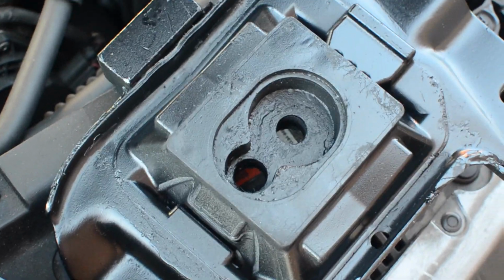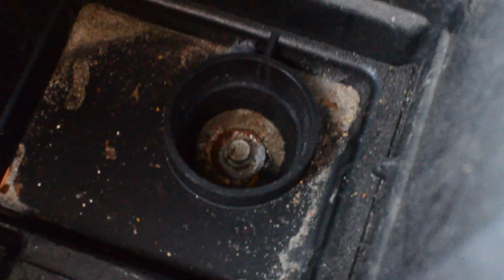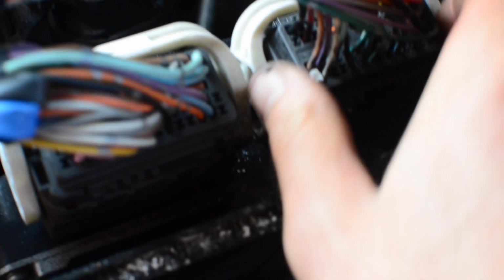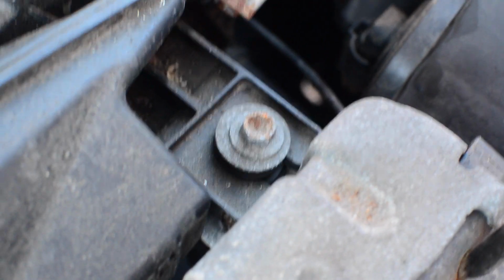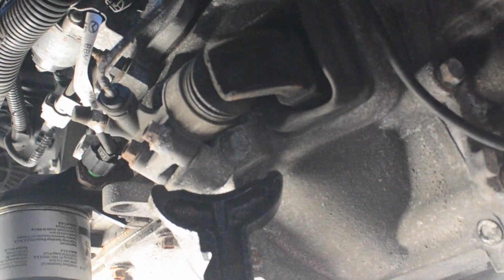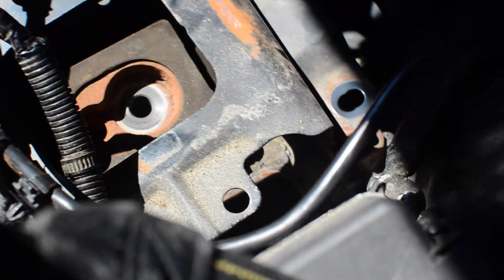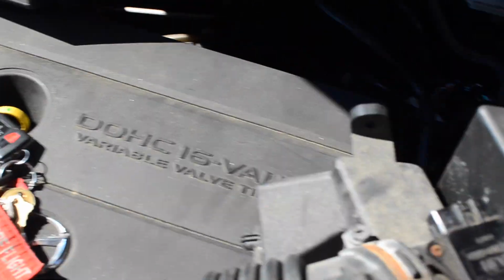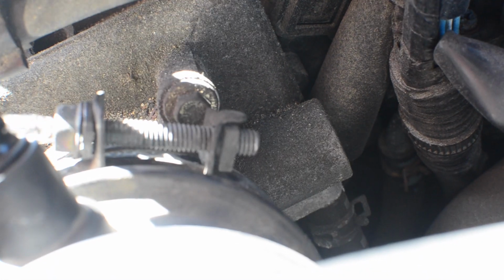[HD 1080p] How to Replace Mazda 3 Transmission Mount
How to replace the transmission mount on a 2012 Mazda 3 i 2.0L ("G" VIN, manual transmission). I had a shimmying noise during shifting so checked my mount and bought a new one; at the time of this video, I did not need to replace the mount after removing and inspecting it.  This video covers removal and installation of replacement mount.

Use extreme caution, jack stands, and a jack/wooden block to support the engine during this job. The engine is held by the other two  mounts, and this mount helps secure the engine from twisting.

This did not eliminate the squeaking sound at low gear shifts, but slightly eliminated the jerkiness between shifts. Still something evident (mainly squeak) at low-gear shifts so something else may need some work.

Parts:

Mount - Westar EM-9534 Manual Trans Mount

Tools:

17 mm socket (Motor Mount Bolts)
10 mm socket (Engine Side Mount Bolts)
Torque Wrench
6" Socket Wrench
Jack Stands
Impact Wrench
1/2-in drive 2' breaker bar
1/2-in drive extensions

Torques:

70-112 ft-lb Transmission mount (1X) 17 mm bolt
33-44 ft-lb Mount bracket (4X) 17 mm nuts
All others: hand-tight; v-band: until good seal